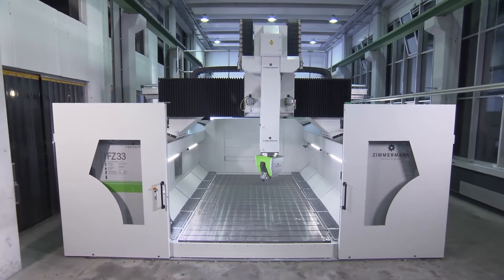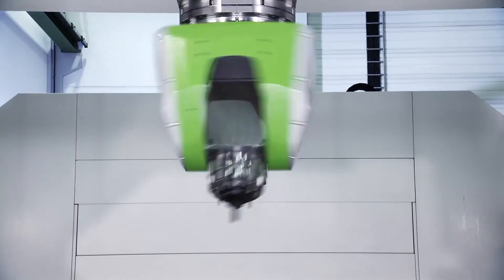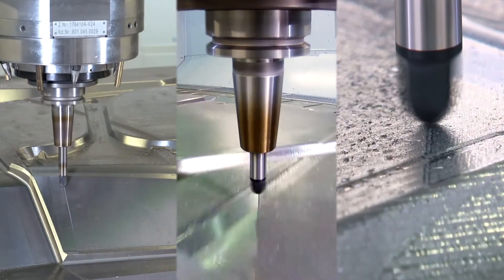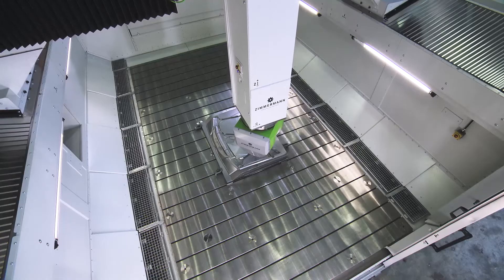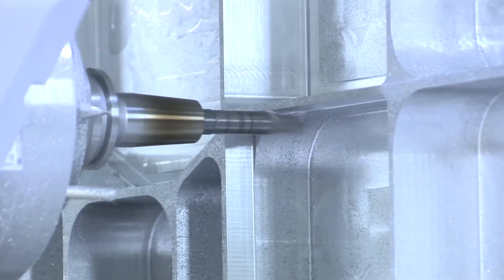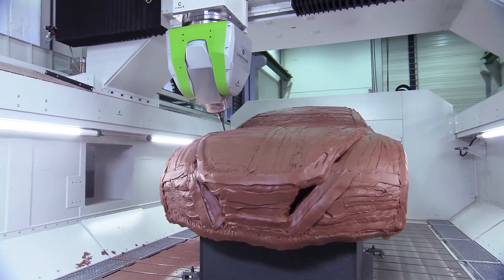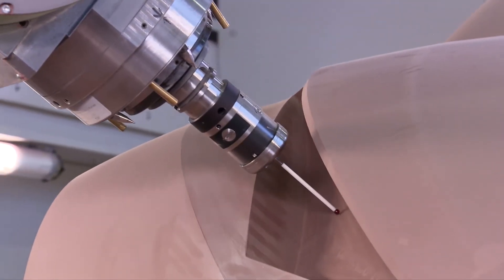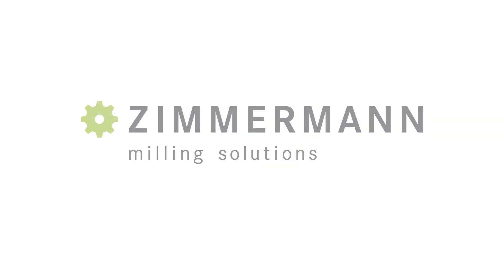Kingsbury | Zimmermann | Portal Milling Machine | FZ33 5-Axis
The compact Zimmermann FZ33 sets the standard for flexibility and speed, offering short cycle times with high accuracy and a modular, inherently rigid design suitable for machining aluminium and composite materials and finishing steel and cast materials.

One of the most dynamic milling machines in the world, the FZ33 offers the power and precision to machine complex components with sophisticated detailing, with the space to handle challenging or large shapes, suitable for applications ranging from component manufacture and model-making to tools, dies and moulds for the automotive, aerospace and alternative energy markets.

“Engineering Excellence" is at the heart of everything we do, from the people we employ and train, to the partners we work with, through to the service we deliver to our valued customers.

Complex manufacturing requirements demand an understanding of not just the production processes themselves but material flow, WIP, stock control, cash conservancy and ultimately ROI.

We fully understand these factors because we have been there ourselves. From our directors to our sales managers and beyond, our team were engineers first.
This wealth of expertise means we do not just sell machines, we are able to collaborate with our customers to create solutions tailored to their unique needs.

Our success is based on four key elements:

► Lowest Cost per Part on machine tools:
We achieve this through engineering expertise, innovative production solutions and more efficient machining.

► Complete Support
We operate a nationwide network of mobile Service Engineers, ensuring that we can be on your site within 24 hours. This allows us to resolve any problem quickly and with minimum disruption to your business.

► Long-Term Value:
When you choose to work with Kingsbury, we don’t just think about your short-term needs. We understand how machine tools fit within the wider context of a manufacturing business and aim to provide solutions that will add long-term value to your organisation.

► Reliability:
Reliability is absolutely key for our customers and all the equipment we supply is covered by a minimum 92% machine availability agreement which we can increase to 96% with the correct preventative maintenance regimes in place.